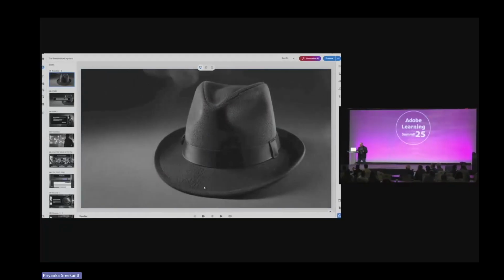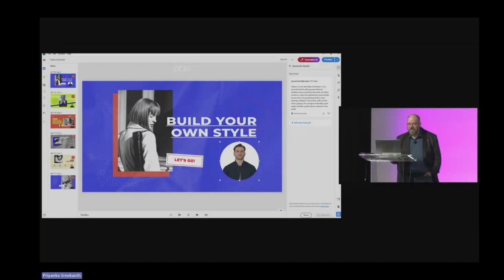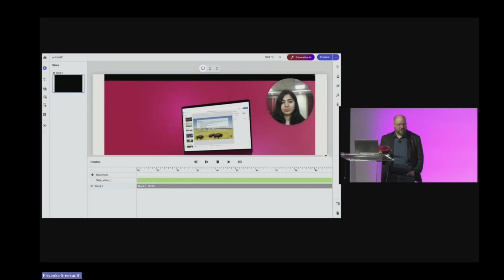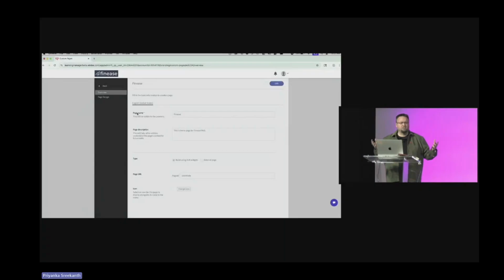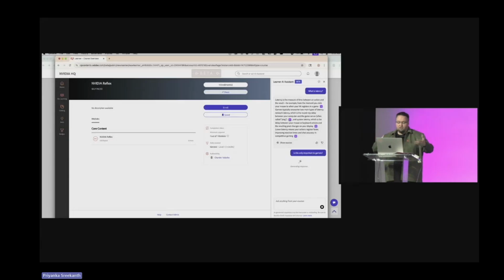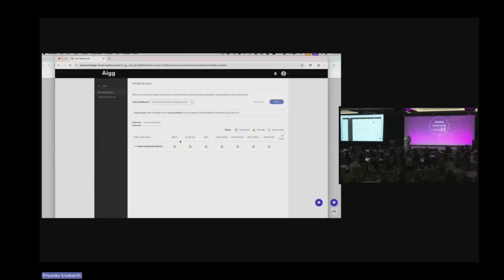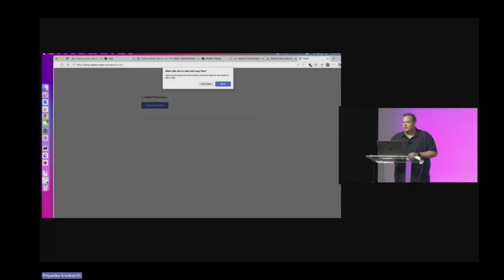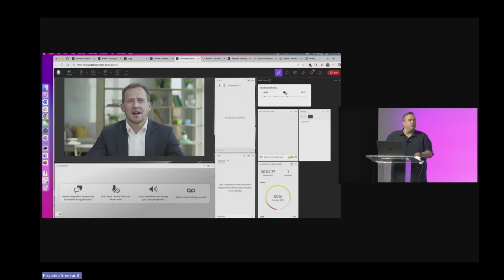Adobe Learning Summit 2025 - Digital Learning Product Updates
Catch the latest updates from the Adobe Digital Learning Portfolio - Adobe Learning Manager, Adobe Captivate, Adobe Connect.